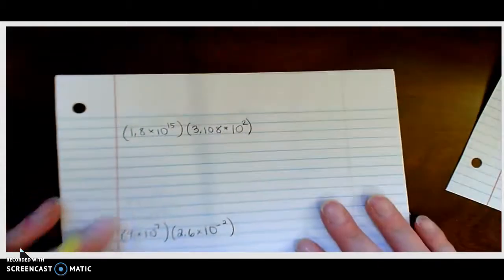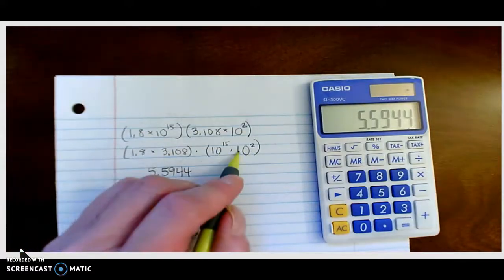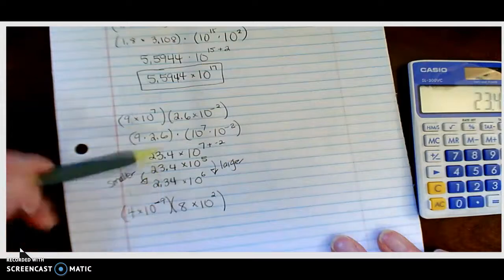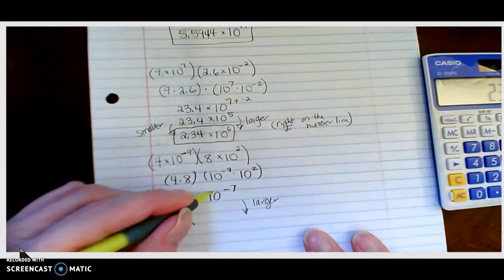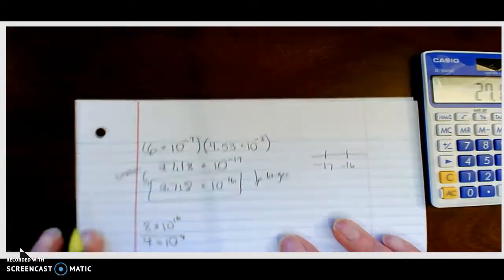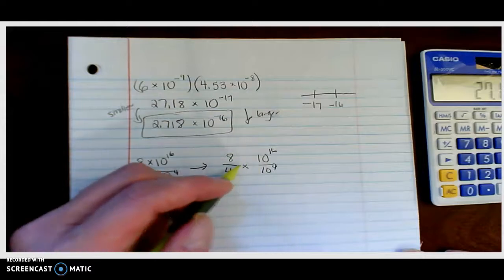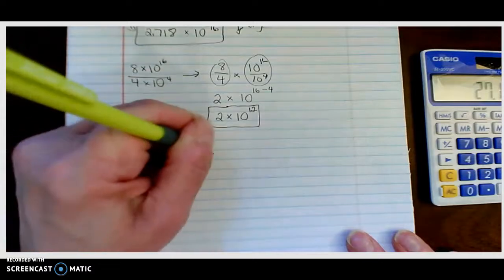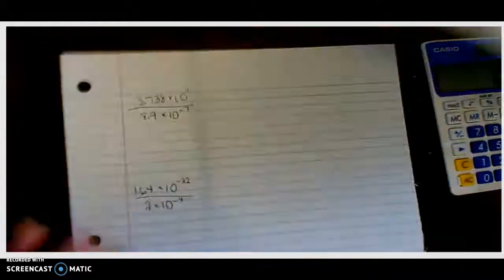Multiplication and Division with Scientific Notation